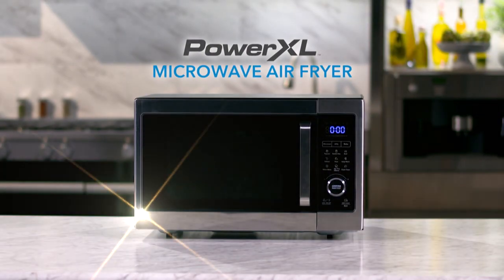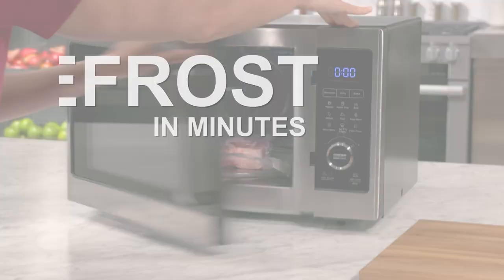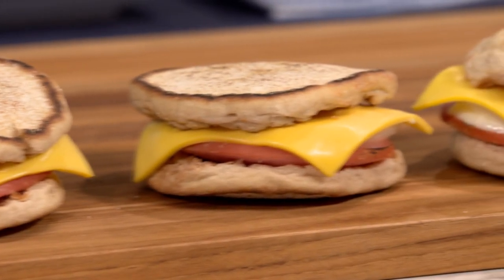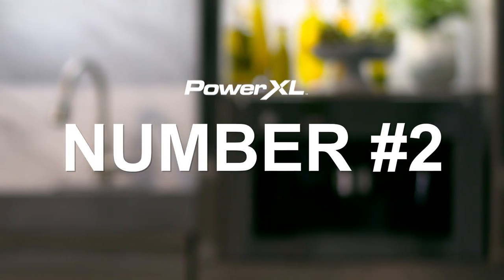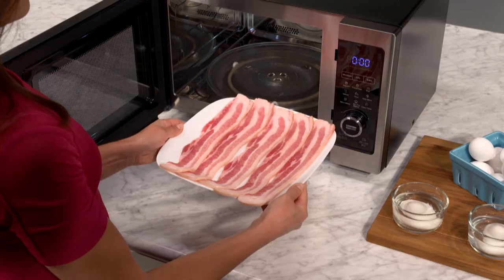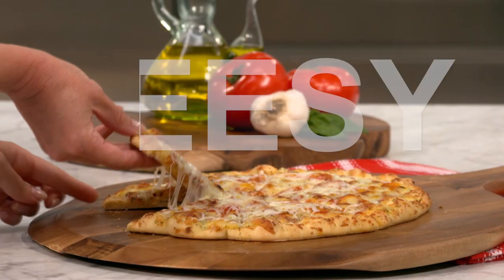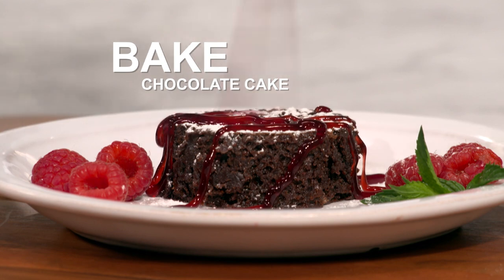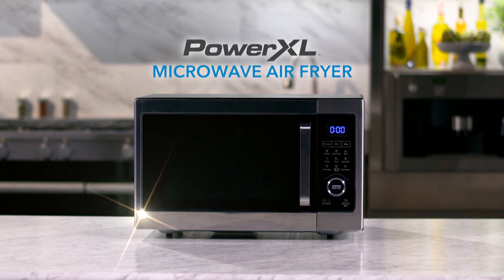Power XL Microwave Air Fryer & Oven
Power XL Microwave Air Fryer is the new, space-saving combination microwave oven that air fries!